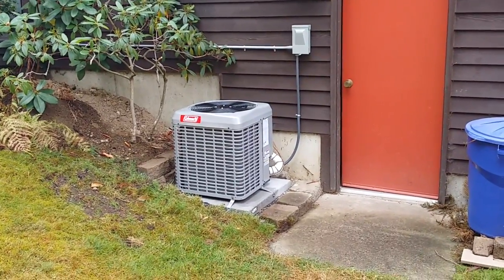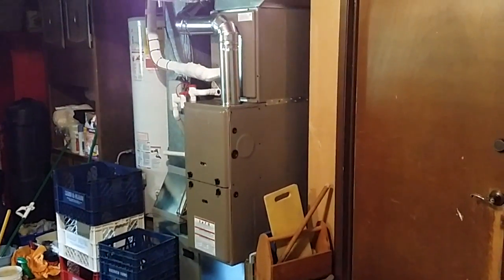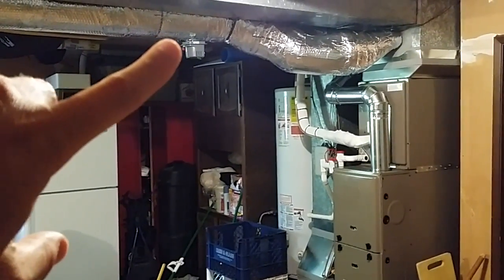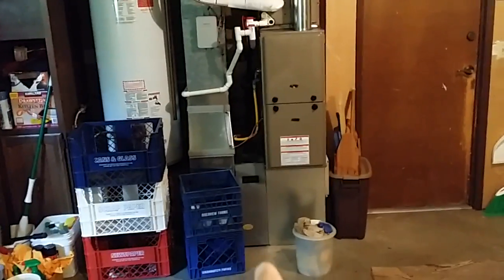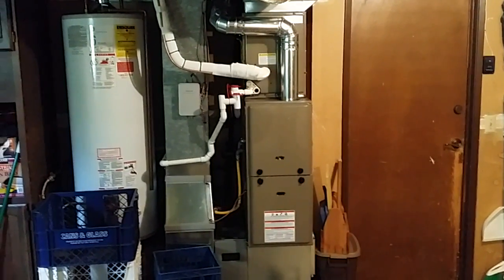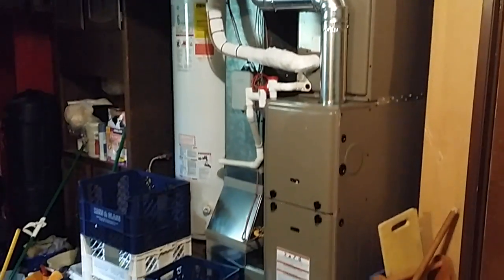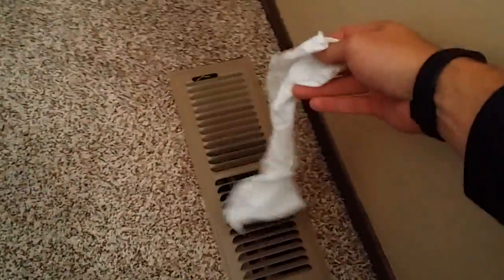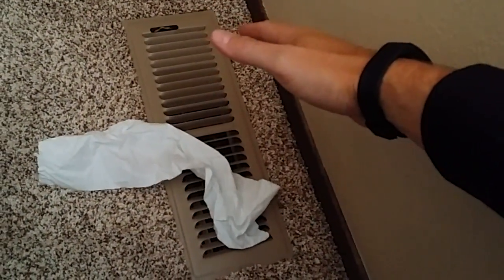How a Minion Damper works! Also 2 Ton Air Conditioner with Sound Blanket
We replaced a horrendous furnace with a new smaller system once we sealed up the ducts with aeroseal! Added basic AC, as well, we also installed a dampered 8" to the bedroom to give extra cooling in the master (she wanted the bedroom 3 degrees cooler than the thermostat location!) The trick is how to get more cooling in summer, without extra heat in the winter (she likes a cold room!) Well, watch and learn my pretties. -wes